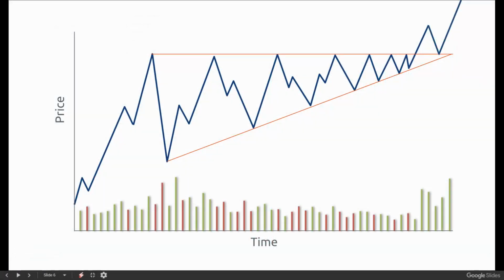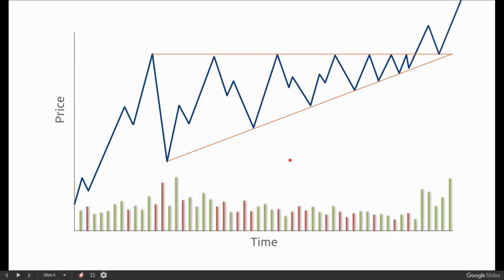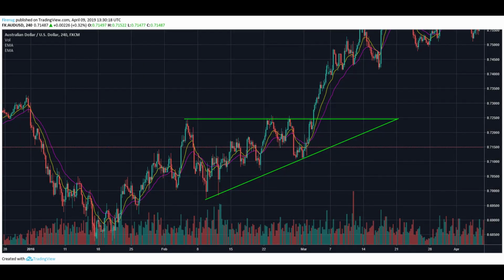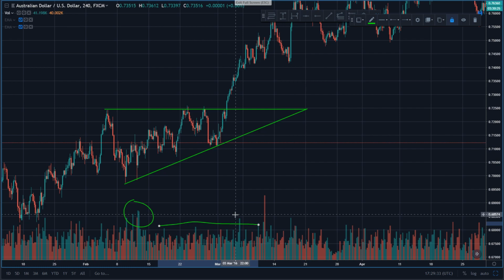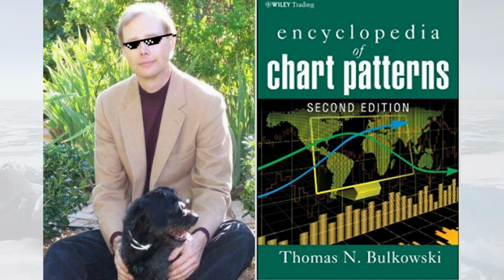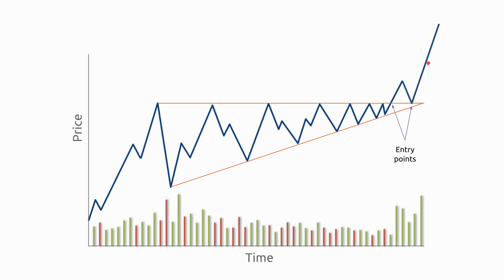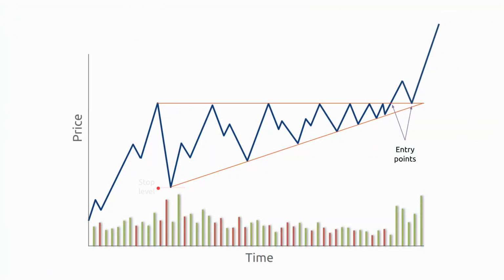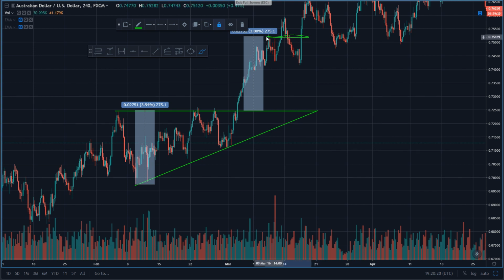How to Trade an Ascending Triangle - Quick Tutorial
By the end of this video, you will be able to confidently identify and trade an ascending triangle chart pattern. In the first half of the video, we look at the three steps to take when identifying an ascending triangle. In the second half of the video we move onto the correct entry, stop and target levels.

- Learn how to trade the most common chart patterns effectively

An ascending triangle is a beautiful continuation pattern. It is one of our favourite patterns to trade. This pattern performed exceptionally well during the Altseason and epic Bitcoin run of 2017. Some of the team and plenty of traders we know were very successful trading this pattern during that time.

Most people associate the ascending triangle with bullish moves forgetting that continuation patterns will likely continue in the direction of the prevailing trend. If price is trending bearishly then look for a short position. The short setup is the same as the long setup outlined in this video. You just invert the entry, stop and target locations.

Identifying an ascending triangle is pretty easy and can be explained in three simple steps:

Step One: You will first notice price swinging high and low as the pattern begins forming. An ascending triangle will become obvious when you notice price making higher lows, but repeatedly getting rejected at the same horizontal level along the top of the triangle.

Step Two: The horizontal trendline along the top should see price touch and withdraw at least twice. The upwards sloping trendline should see price drop and push back up at least twice, also. You want to see price bounce between the two lines rather than stick to one trendline.

Step Three: Once you have identified a triangular pattern with a horizontal top line and an upward sloping bottom line, it’s time to look at volume. You want to see volume decrease during the pattern formation with a sustained spike in volume as price breaks out.

Executing a trade using an ascending triangle pattern is easy, too:

Entry: Enter on the break of the triangle top i.e. the horizontal line. More cautious traders will wait for price to breakout and return to test this level. Be aware that price will not always give you the opportunity to enter on a retest.

Stop Placement: A stop-loss is placed below the lowest bottom within the triangle formation. If price hits this level, it’s time to sell or go short.

Target: Simply measure the distance between the lowest point in the triangle and the horizontal line along the top of the pattern. Next, extend this distance above your entry point. Simple.

Encyclopedia of Chart Patterns - Bulkowski

BitMex - Best exchange to trade crypto with leverage - use this link to receive a 10% fee discount for 6 months